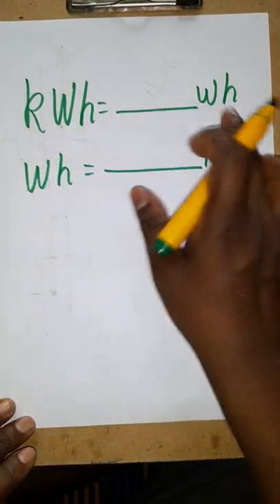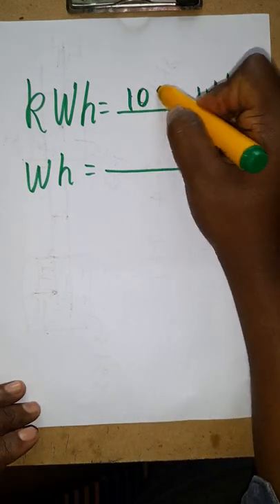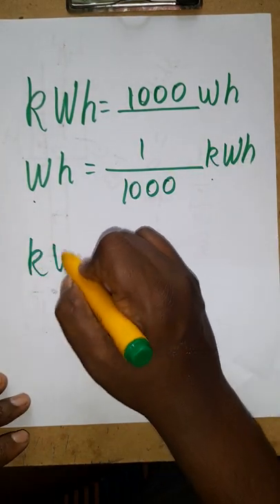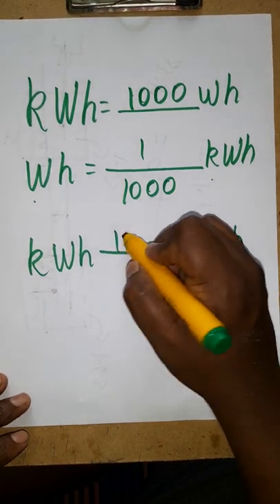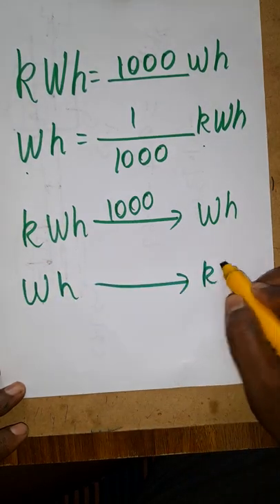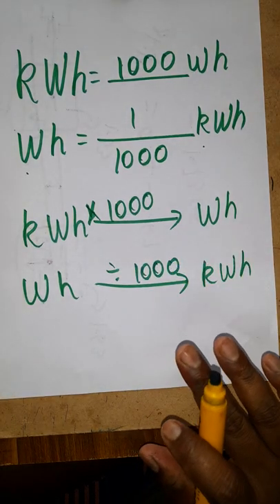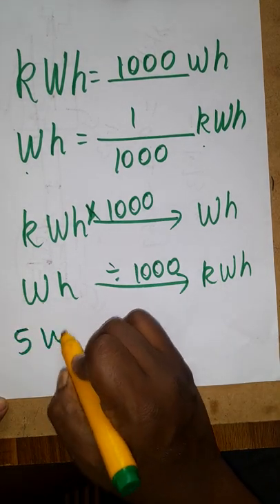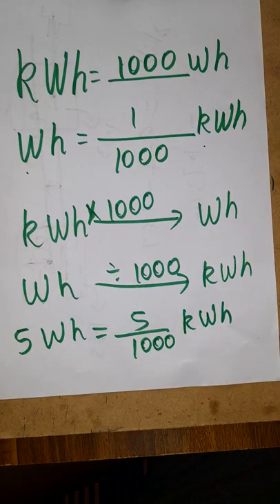kwh to wh, wh to kwh